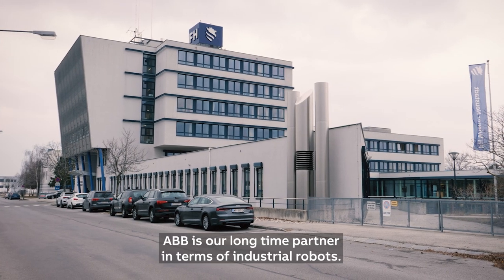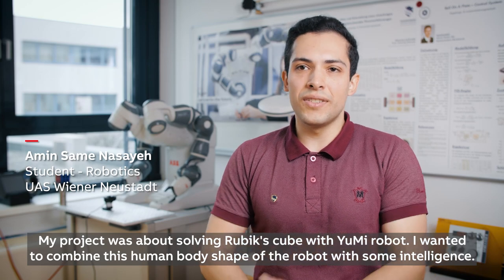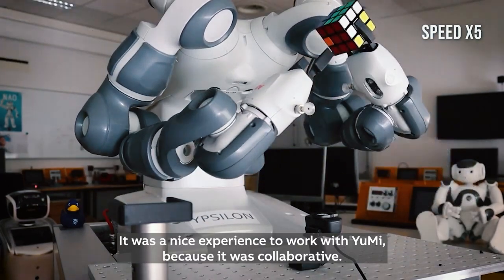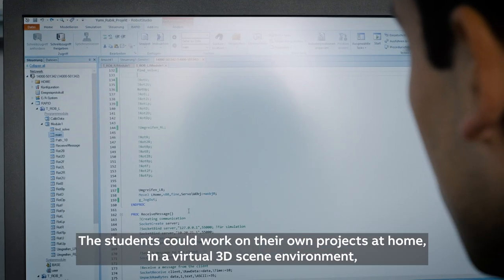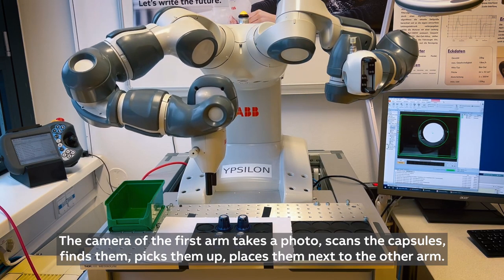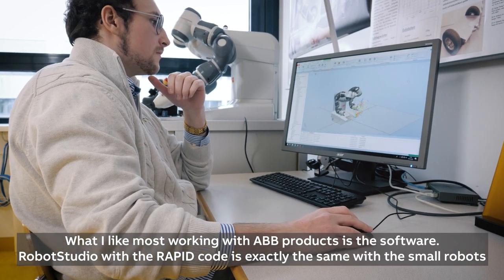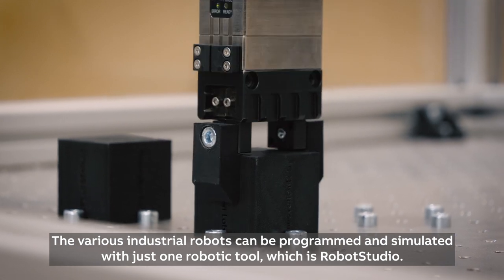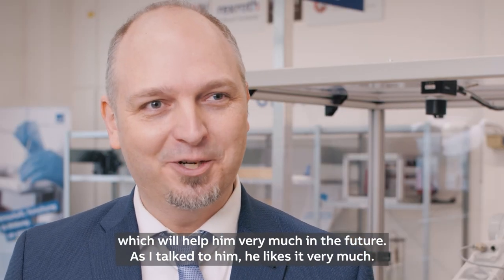ABB Robots help Austrian students to build the skills for an automated future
The University of Applied Sciences at Wiener Neustadt has built a robotics lab with a range of ABB solutions, including collaborative and industrial robots and a variety of programming suites. Providing learning environment and solutions to help students develop their skills in a practical ‘hands-on’ way